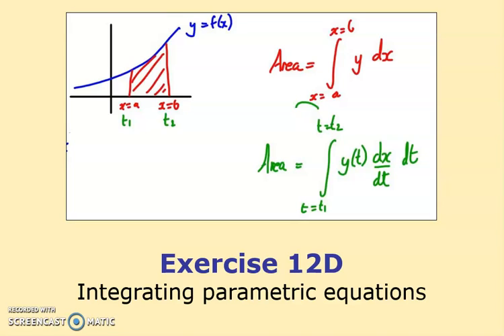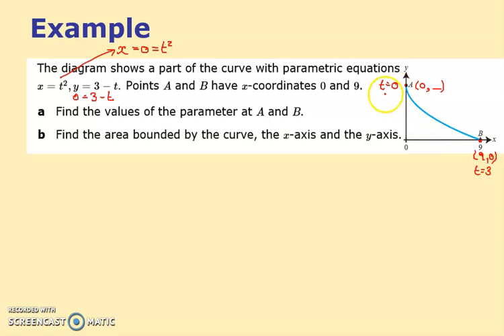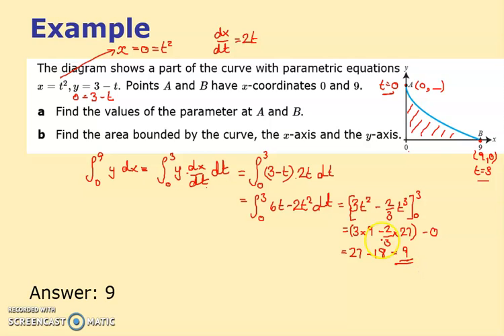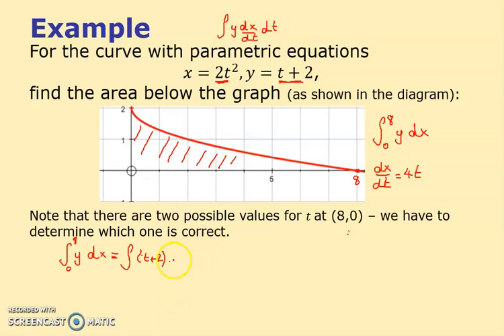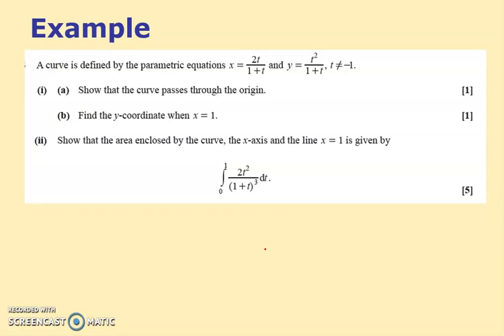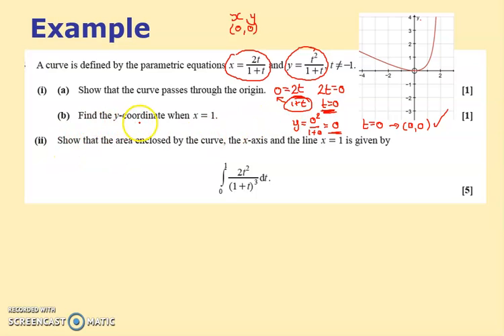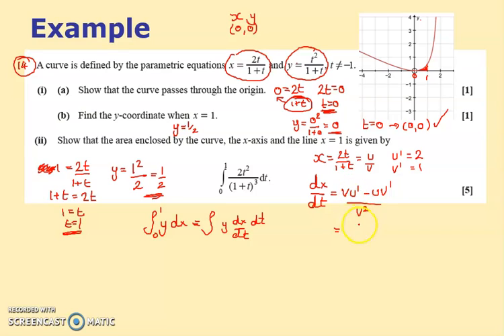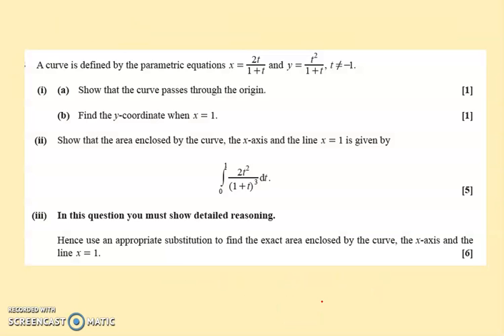Ex 12D - Integrating Parametrics - Y13 A Level Maths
Integrating Parametrics